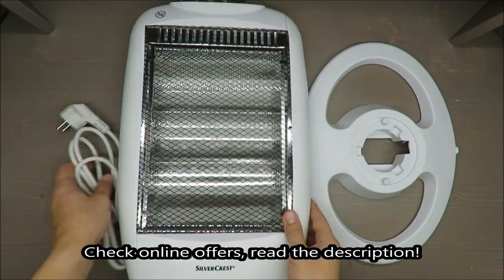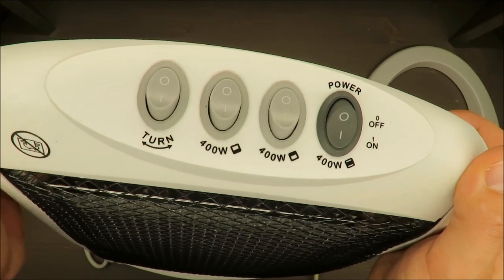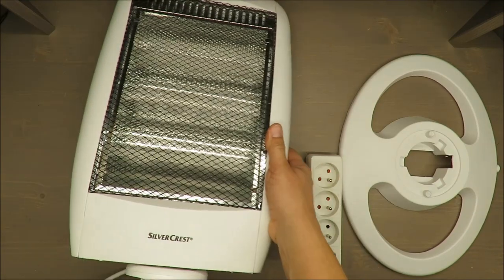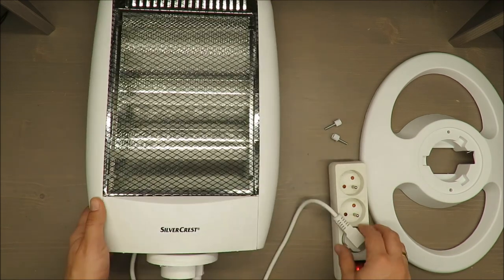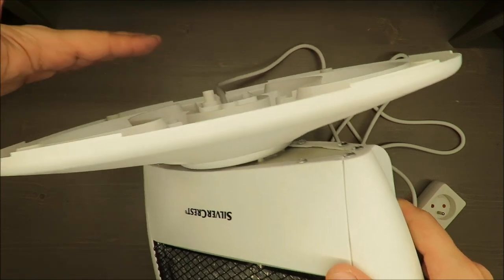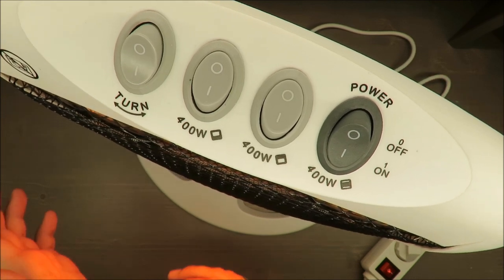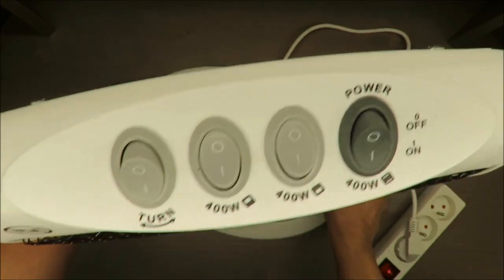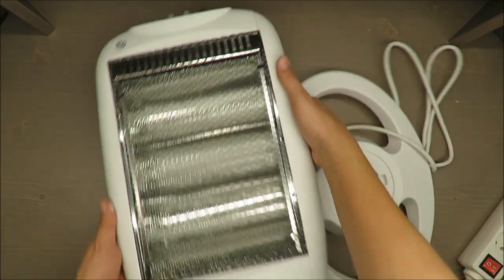SilverCrest Halogen Heater SHH 1200 D2 REVIEW TEST (Lidl 400W 800W 1200W)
IAN: 322112

Features
Halogen Heater
Provides rapid heat distribution
Halogen: silent and produces no draft or turbulence
3 heat settings: 400W, 800W and 1200W
With oscillating option for optimal heat distribution
Tip protection and overheat protection for extra safety
This product is only suitable for well insulated rooms or for occasional use.

Delivered contents
1 Halogen heater SHH 1200 D2
1 Base
2 Tommy screws
1 Instruction manual
 Technical data
Input voltage: 220-240 V~
Mains frequency: 50-60 Hz
Rated power
consumption: 1200 W
Power consumption
Heating level 1: 400 W
Heating level 2: 800 W
Heating level 3 1200 W
Protection class: I
Dimensions: c. 36 x 26 x 48 cm
 (L x H x W)
Weight: c 1.25 kg